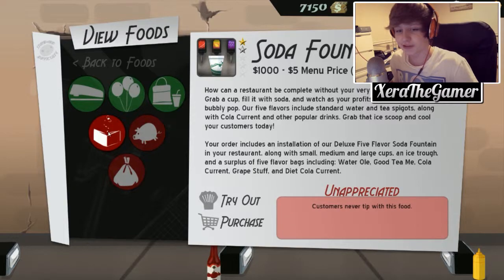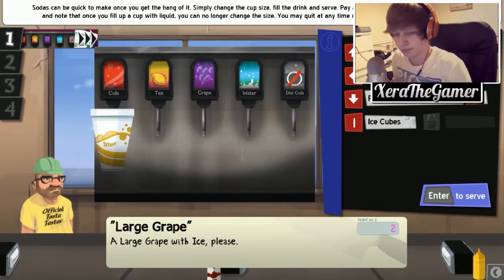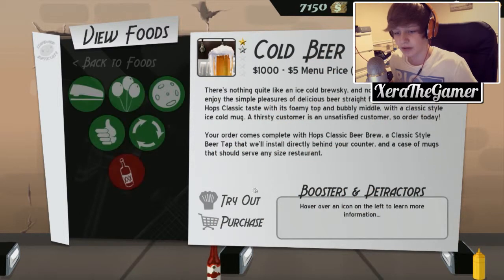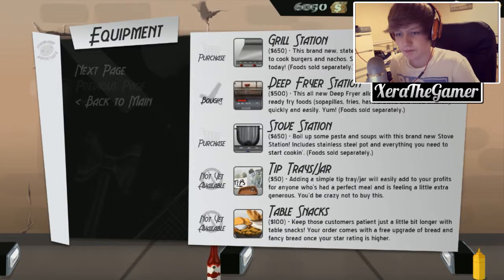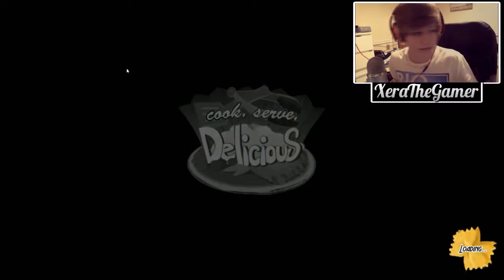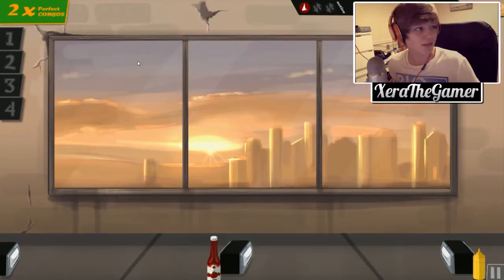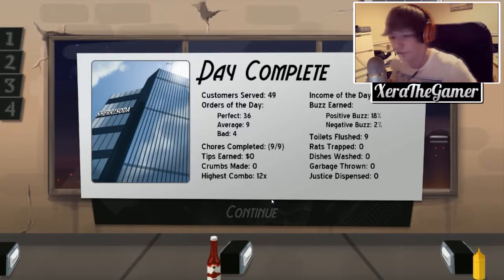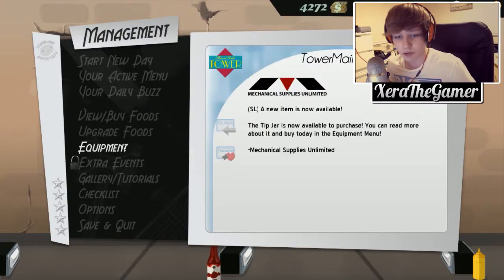Xera Plays: Cook,Serve,Delicious #2?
This Game Again. Really?